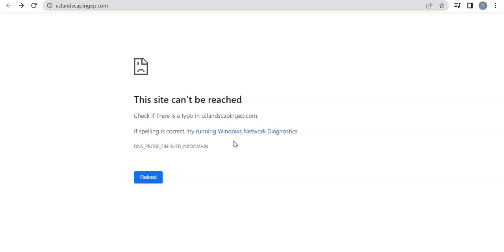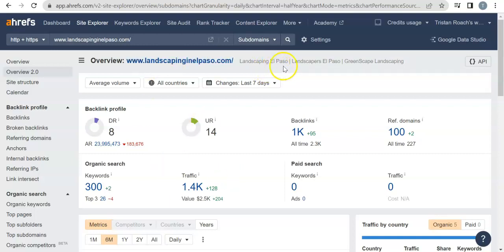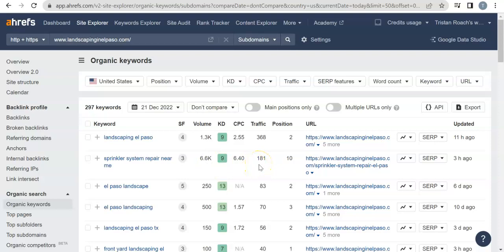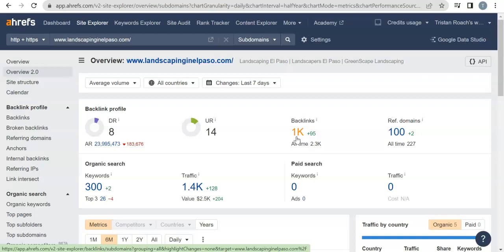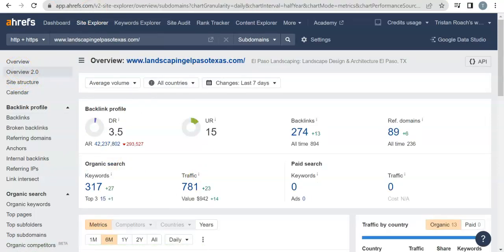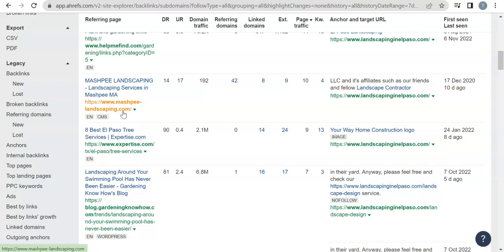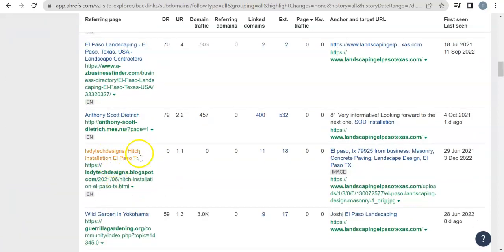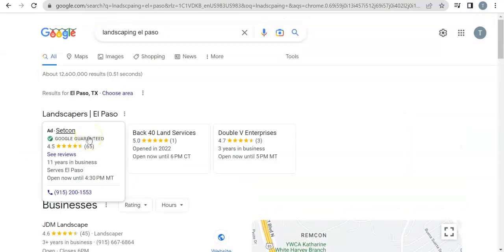C & C Landscaping